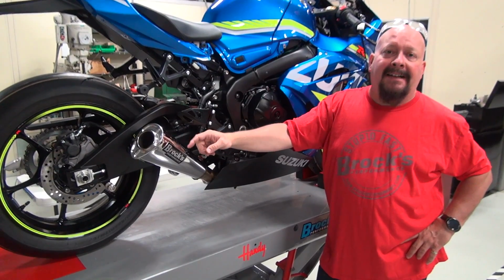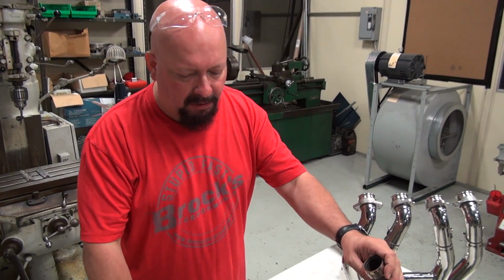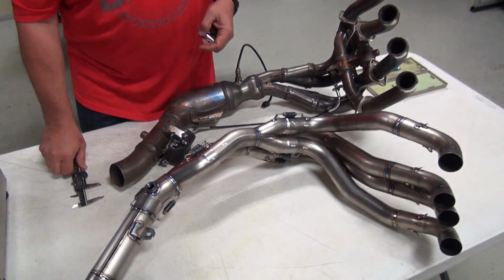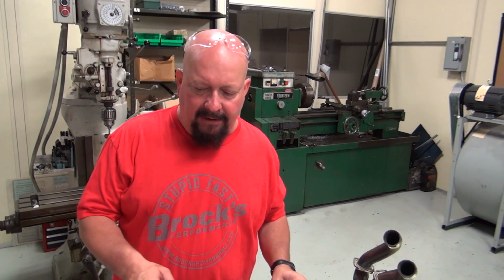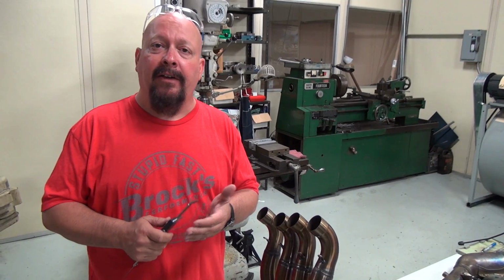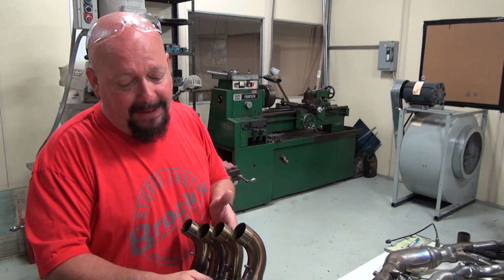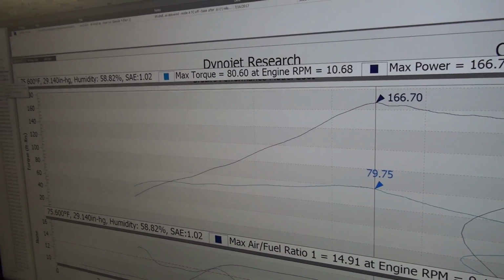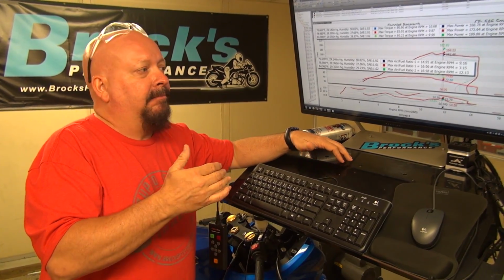2017 GSX-R1000 S2B: Episode 4 - Exhaust Installation and Theory (Part 3): Full Exhaust Systems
If OEM exhaust systems are so well engineered for their application, what can we do to improve upon their design?  Once again, we are not smarter than they are, but we are also not playing by the same rules. They have VERY strict guidelines to follow. Why do they need to concentrate on low-end performance improvements so much? Is it because the performance robbing restrictions they are forced to put in place to control noise and emissions FORCE them to creatively compensate? If so, the real question is… can we do better?

A true motorcycle performance enthusiast’s dream come true! In this episode of  ‘Stock to Brock’, Brock’s Performance owner, Brock Davidson, dives deep into the theory behind full exhaust system development for our 2017 GSX-R1000 project bike. Brock addresses looks, sound, weight reduction and answers the question, “Will we measure a true performance increase over stock?”

As usual, Brock does his best to try and tackle this very complicated subject, while making it as fun and enjoyable as possible for all experience levels.

The details :

Brock’s Performance 2017 GSX-R1000L7 Standard model (not the ‘R’ version)
Traction control – Motion Track Traction Control Standard (TC=OFF during testing)
Suzuki Drive Mode Selector (S-DMS) Power Mode=A (max power selected during testing)
Fuel used during test: Shell 89 Octane (choices available at our local Shell are 87, 89, 93 octane – we selected mid-grade for our tests)
Rear tire: Stock Bridgestone Battlax RS10 190/55/ZR17 – 35 PSI Nitrogen
Motor oil: As delivered (unknown)
Air filter: OEM
PAIR: Blocked
Power Commander: On bike with ZERO map installed (equivalent to no Power Commander at all)
ECU: Stock or modified, per video requirements.
5th gear pulls
Exhaust: Brock’s Performance Alien Head 2 prototype (Brock’s Performance Predator™ full titanium exhaust system used for demonstration purposes.)

Dynojet Model 250I dyno using DynoWare RT and WinPep 8 dyno control - displaying the SAE scale (unless noted otherwise in video)

0:00 Video introduction

0:58 Time to get serious

1:43 Combinations

2:19 We do things differently at Brock’s Performance

2:56 The dragstrip is a tool used to measure acceleration

3:11 The 3 L’s of drag racing

4:29 The endoscope proves… we got it wrong!

5:37 Plugging a standard crossover tube

6:38 Can we outperform the OEM exhaust?

6:59 Weight of OEM exhaust = 23 lbs. (10.43 Kilograms)

7:40 Weight of Brocks Performance Predator™ Full Titanium Exhaust = 8.25 lbs (3.74 Kilograms)

8:34 Built to take the heat of the 2017 GSX-R1000 traction control system

8:45 Side by side OEM vs. Predator exhaust comparison/discussion

13:00 OEM narrow band O2 sensor

15:00 Exhaust considerations when lowering your motorcycle

16:28 Alien Head 2 exhaust on scale

16:50 Pipes must look good and sound good also

16:57 Predator noise insert is designed to reduce noise – not the best combination for the dyno/racetrack

17:42 Alien Head 2 weight = 9.35 lbs (4.24 Kilograms)

18:05 What’s up with the ugly welds on the Alien Head?!

18:50 Alien Head 2 design discussion

19:50 Nitrous oxide or larger displacement engines

21:20 A small change in gearing can yield big gains in acceleration

22:20 Oversized tube design compliments ram air performance

23:37 Use your hand to feel pressure at 60 MPH. The new GSX-R can go faster than that, in first gear

24:27 We are not in the business of selling products that don’t work well

25:14 Would the “Giants” sell you a pipe if mapping was mandatory?  We don’t think so.

25:40 At Brock’s, we use what we sell

26:28 Alien Head 2 contains Ninja H2 baffle packing – use your traction control all you want

27:38 Bike warm up and dyno run with Alien Head 2 installed

28:25 Dyno run results comparison/discussion of stock vs. Alien Head

31:37 Stock vs. Alien Head 2  vs. Alien Head 2 with basic ECU flash (no tuning whatsoever)

33:05 No tune AFR (Air Fuel Ratio) readings

33:38 Conclusion and what to expect in Episode 5

for additional information, installation instructions, information forums, and FAQ sections.